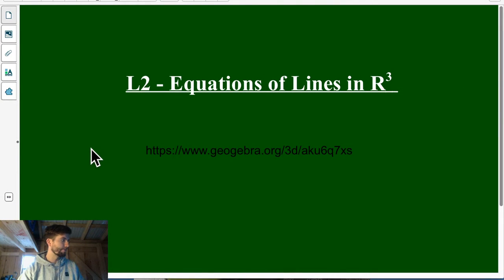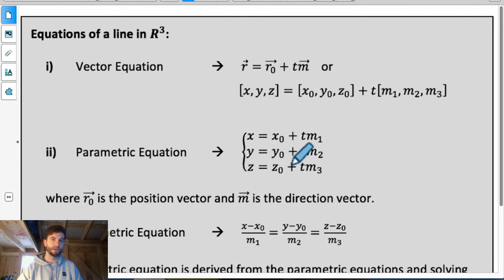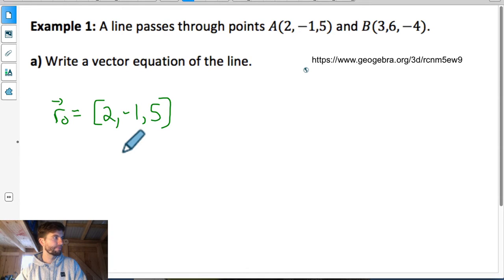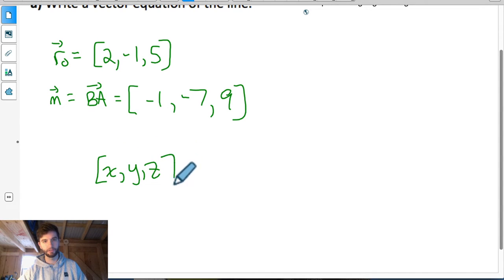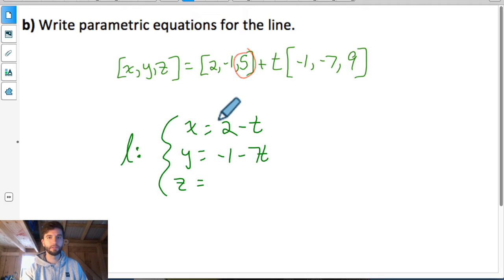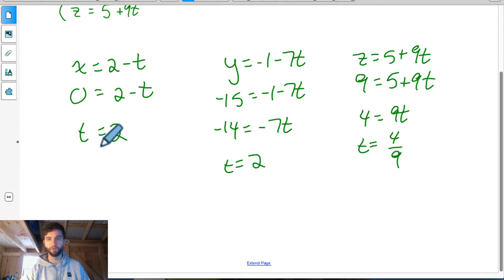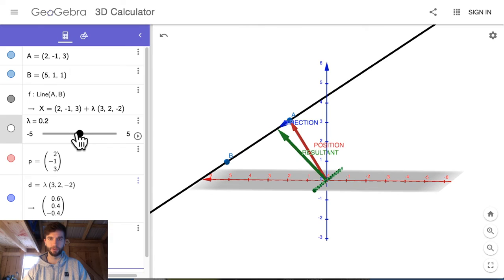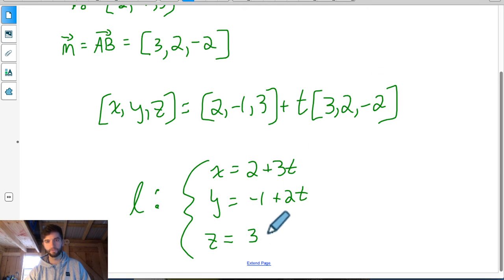Vector Equation of a Line in 3-Space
for a copy of the lesson and practice problems. In this lesson you will learn how to write the vector equation of a line in 3-space by finding a resultant vector that is the sum of a position vector and a scalar multiple of a direction vector. Enjoy!